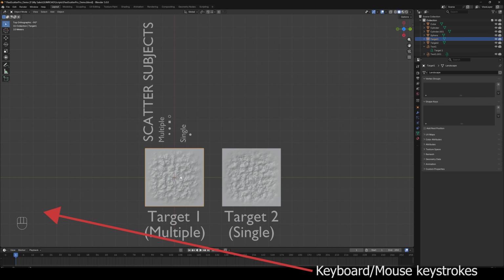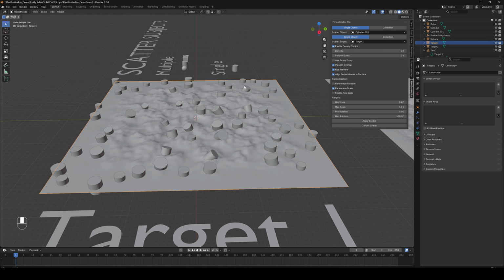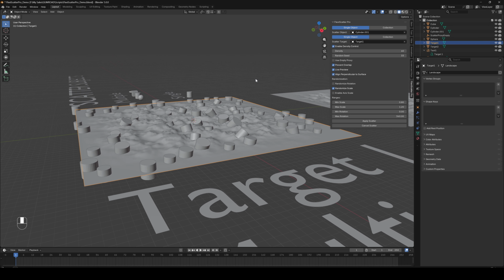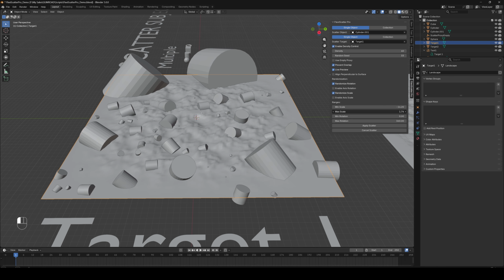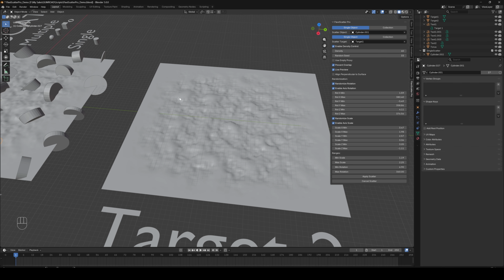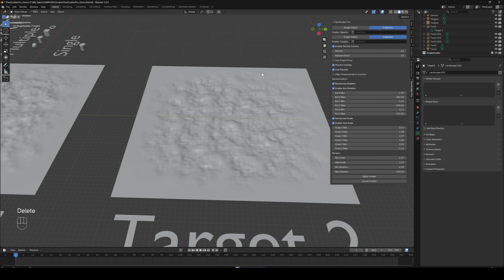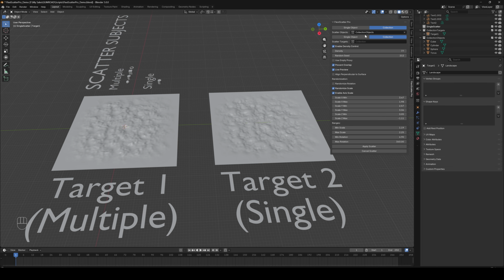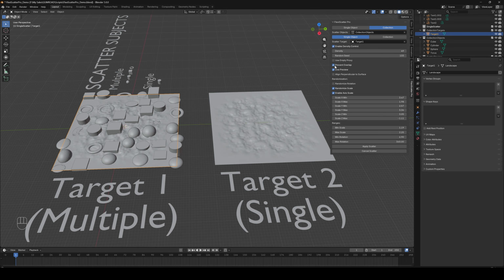FlexiScatterPro Blender Addon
Are you tired of manually placing objects in your 3D scenes? With FlexiScatter Pro, you can effortlessly scatter objects across surfaces or collections. Advanced targeting and customizable density settings ensure precise control over the distribution of your objects. This powerful add-on offers advanced scattering features that streamline your workflow, enhance creativity, and elevate the quality of your 3D scenes.

To get the addon or learn more, visit FV Design Gumroad or Superhive (formerly known as Blender Market) store.

Music and voicing created with generative Artificial Intelligence (AI), with subsequent post editing.